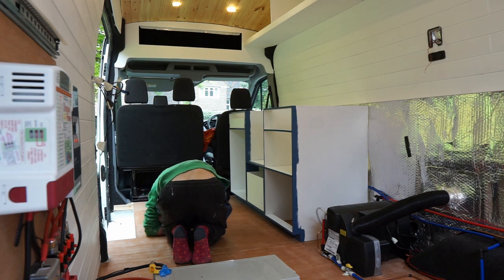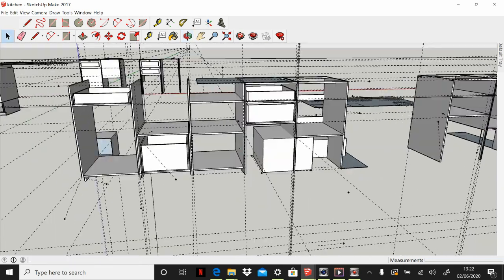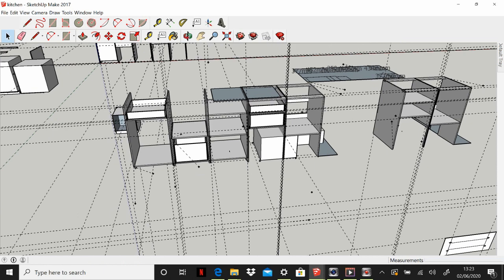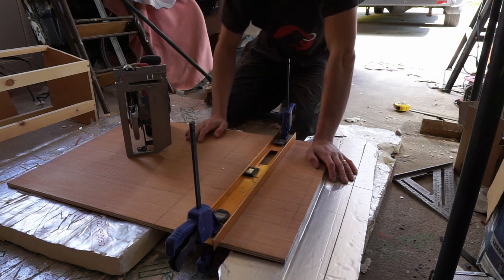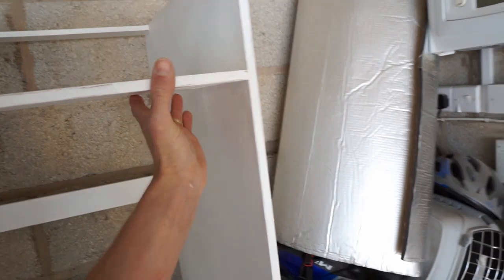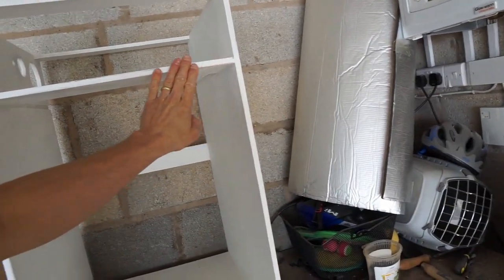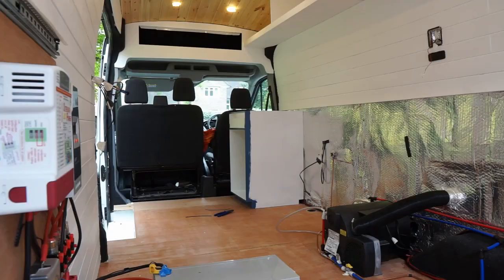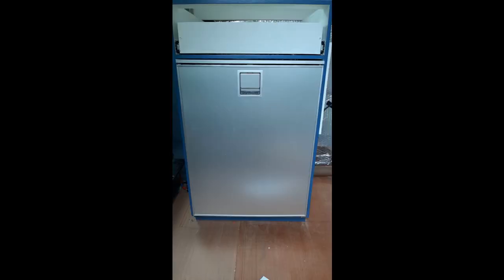What I made our cabinets out of! -The Gwen Conversion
Kitchen cabinet making for our ford transit!
We discuss what type of plywood we chose and how we designed the units for our theford triplex oven and iso therm fridge